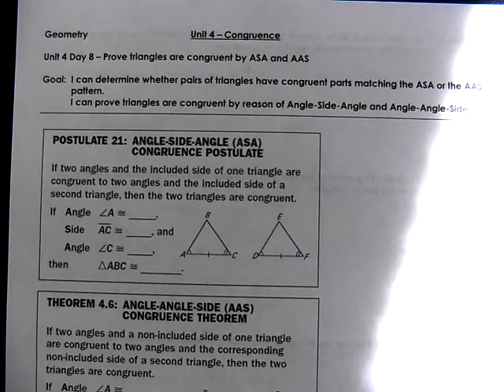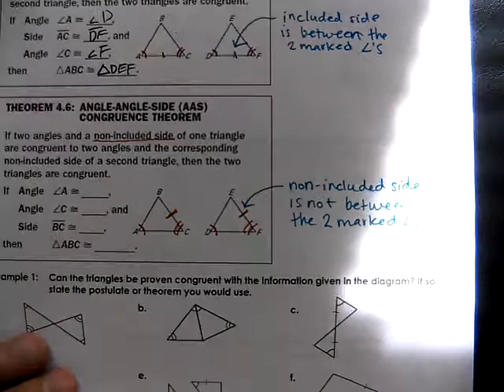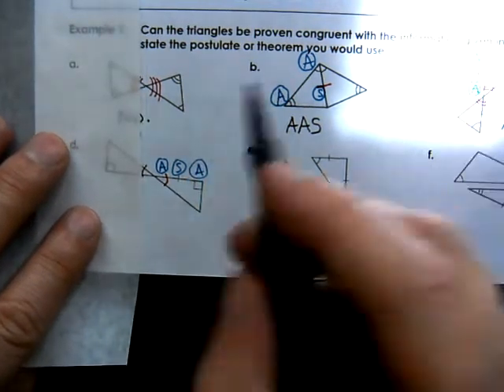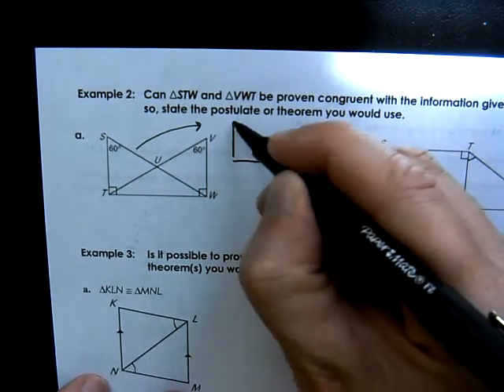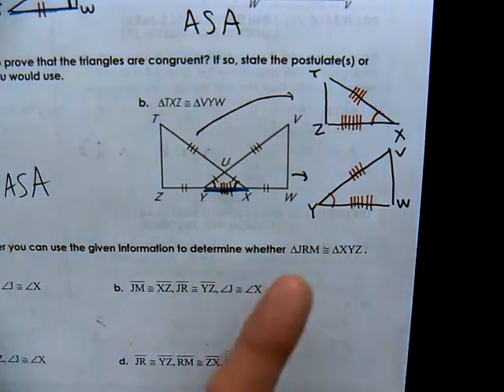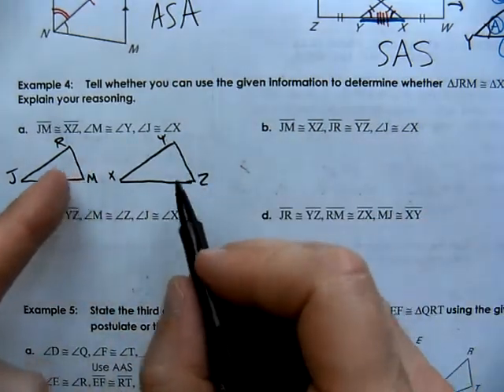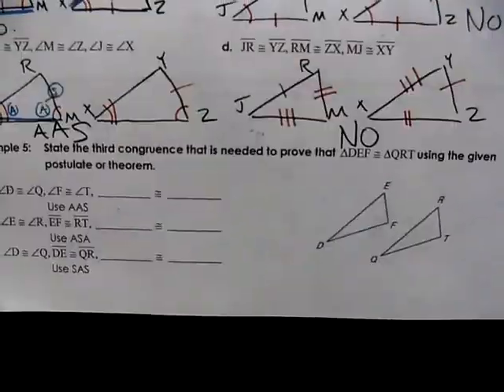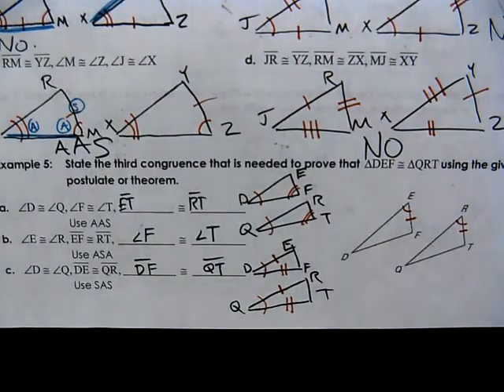Unit 4 Day 8 Notes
Prove triangles are congruent by Angle-Angle-Side and Angel-Side-Angle